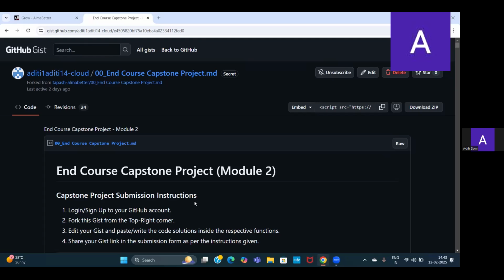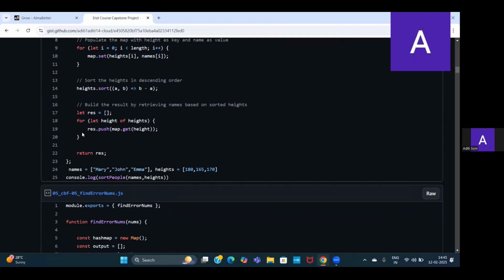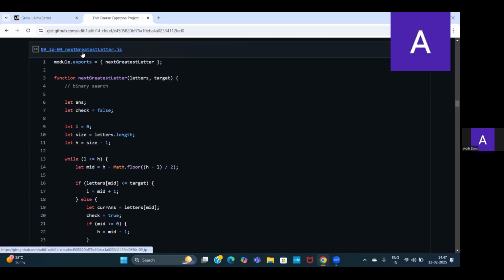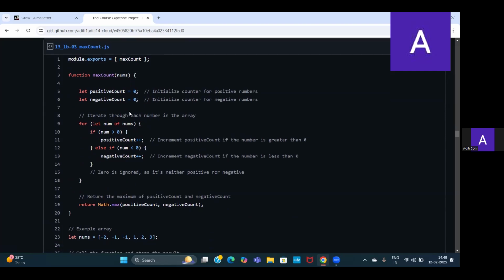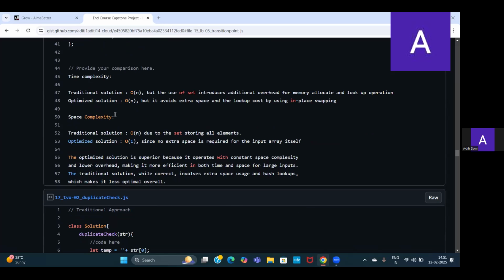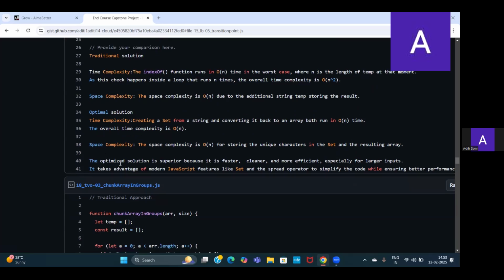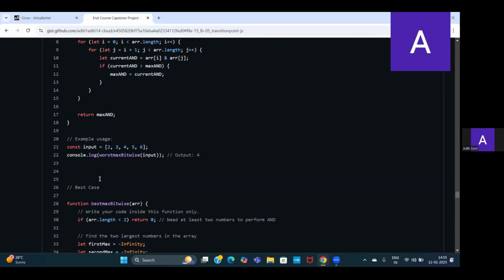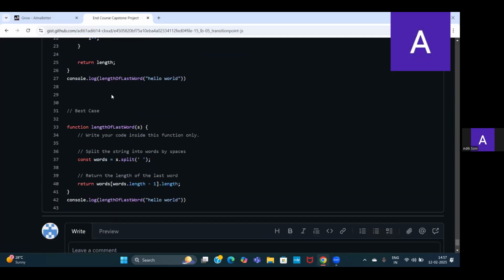module2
module 2 project by aditi